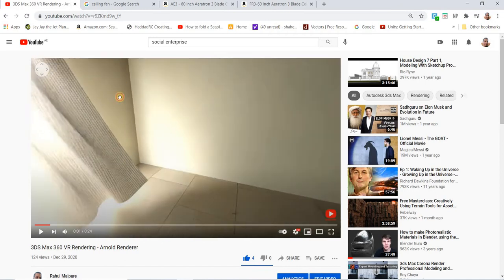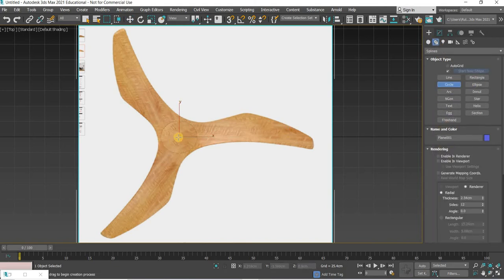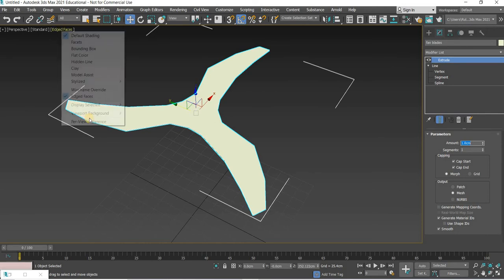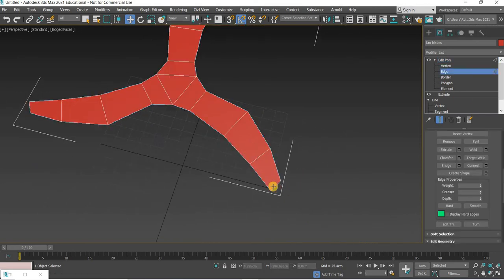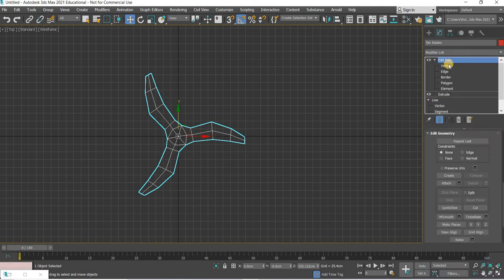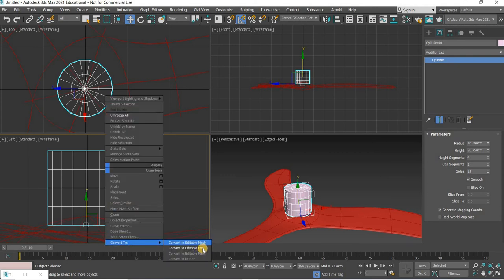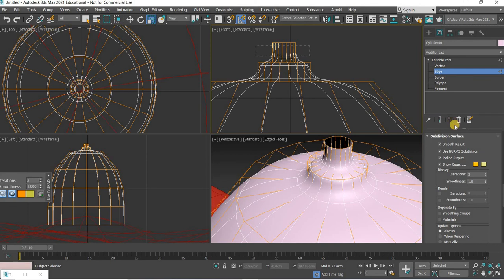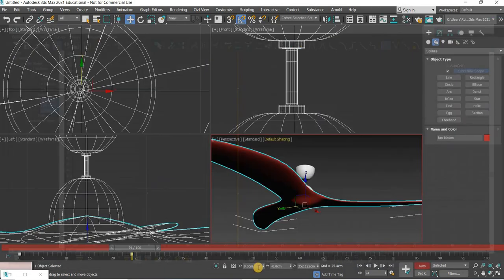3DS Max 2021 Ceiling Fan Modelling and Animation - Studio Interiors Part 3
In this tutorila we will look at how to model and aniamte a ceiling fan.
1. How to model a ceiling fan using 2d shapes and extrude and shell modifiers.
2. How to model the casing using cylinder and mesh smooth modifier.
3. How to aniamte the fan and make it loop.